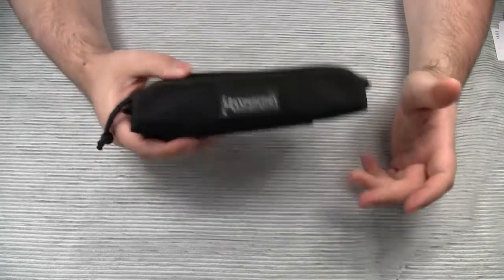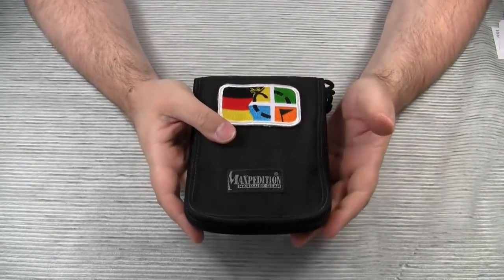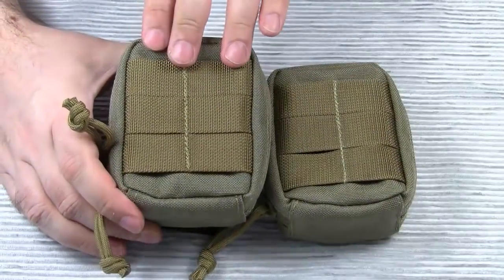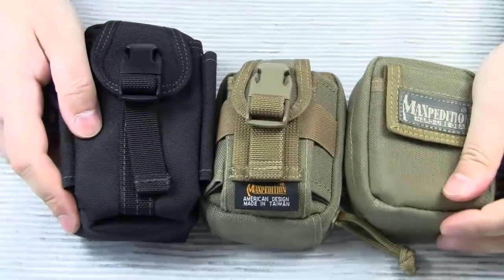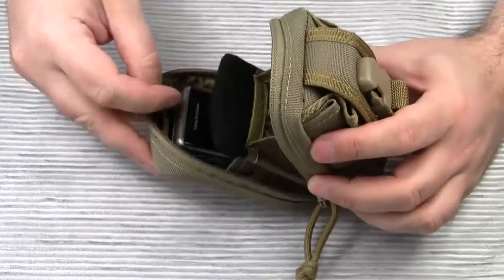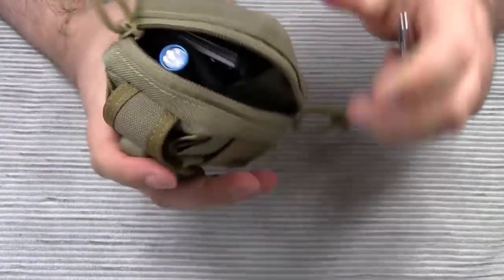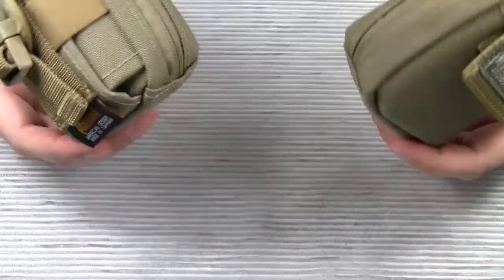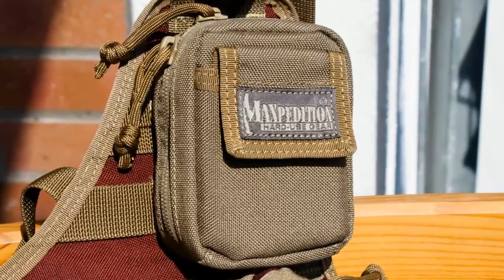Maxpedition Pouch Comparison: Anemone vs. Barnacle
Both, the Anemone and the Barnacle, are small but very versatile utility pouches from Maxpedition. They would be even more versatile if Maxpedition had provided them with a belt loop on the back.